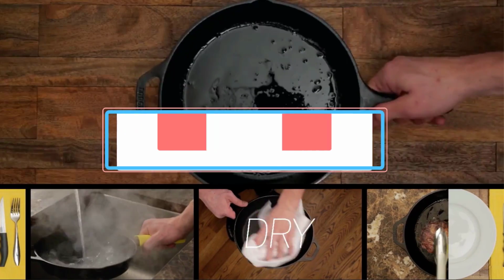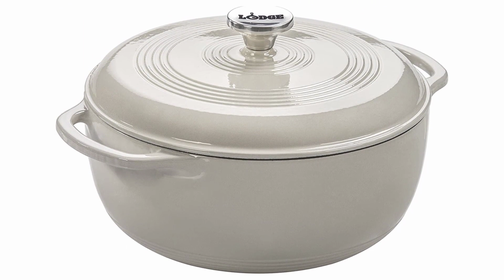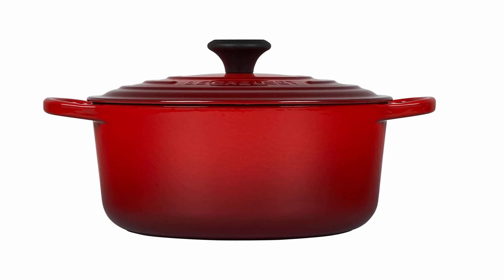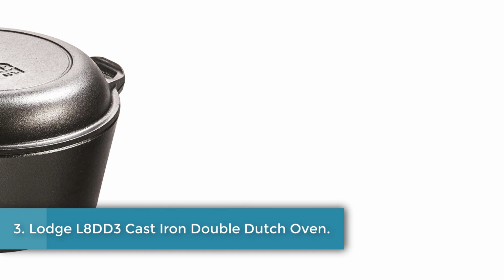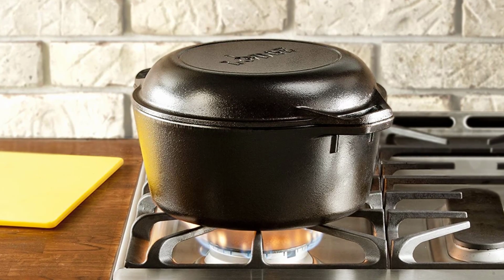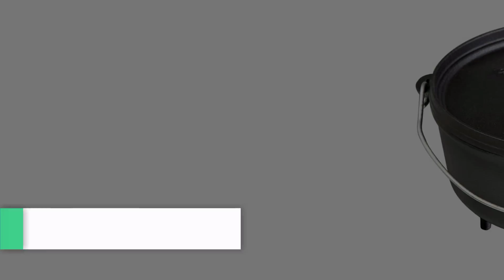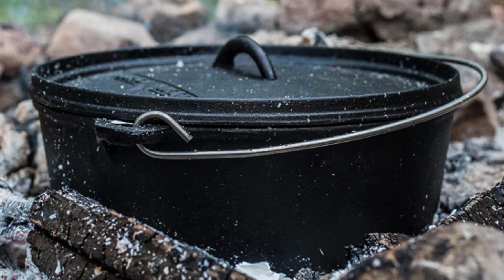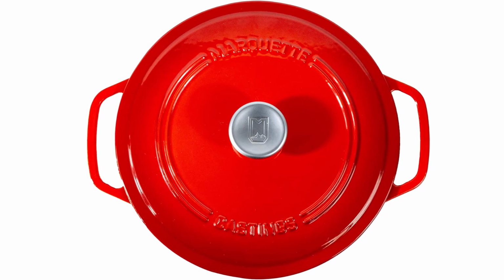💲💲The 6 Best Dutch Ovens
~ Product Link ~

1.Lodge 6-Quart Enameled Cast Iron Dutch Oven
✓ Check Prices

2.Le Creuset Enameled Cast Iron Signature Round Dutch Oven
✓ Check Prices

3.Lodge L8DD3 Cast Iron Double Dutch Oven
✓ Check Prices

4.Crock-Pot Artisan Round Enameled Cast Iron Dutch Oven
✓ Check Prices

5.Camp Chef Classic Dutch Oven
✓ Check Prices

6.Marquette Castings 6 qt. Enameled Cast Iron Dutch Oven
✓ Check Prices